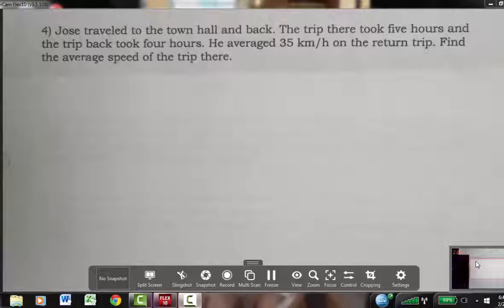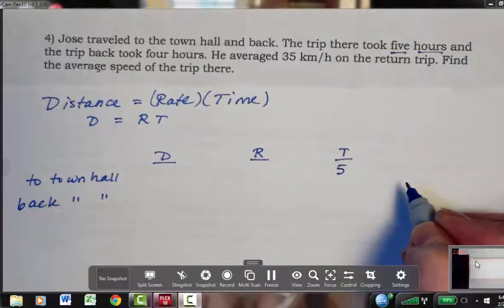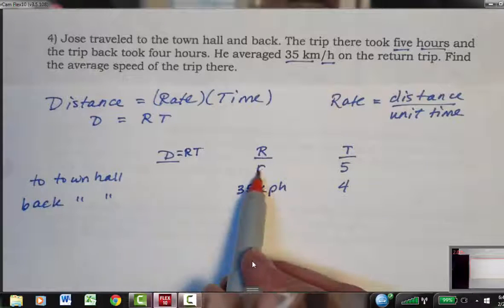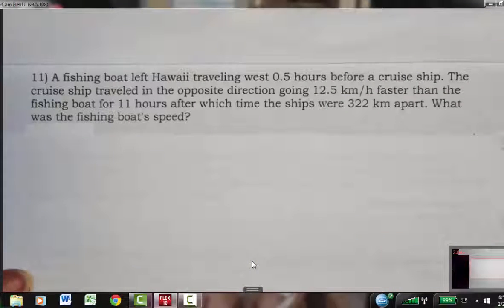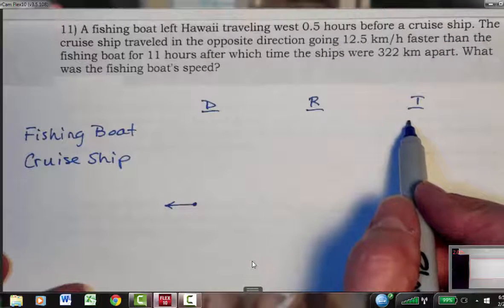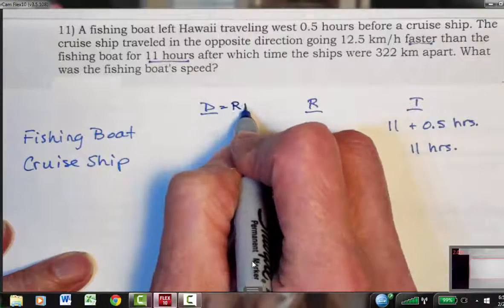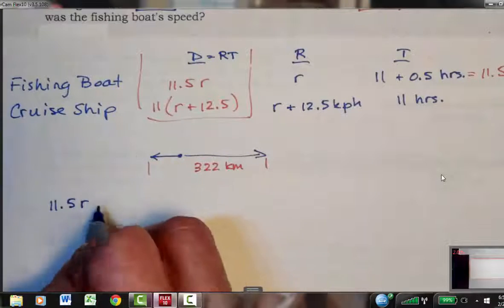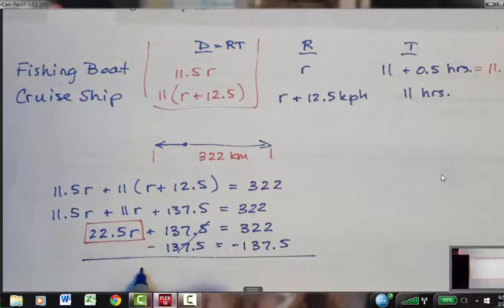DRT (Uniform Motion) Examples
distance, rate and time apllications